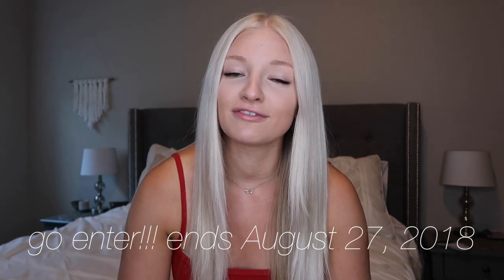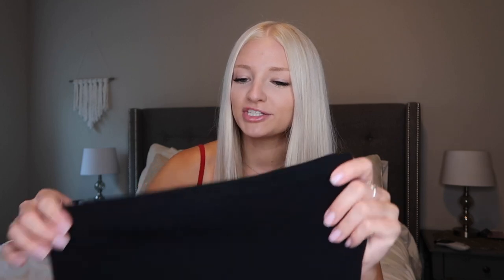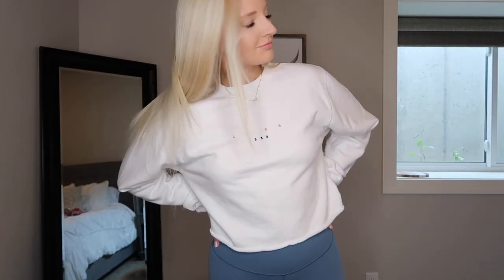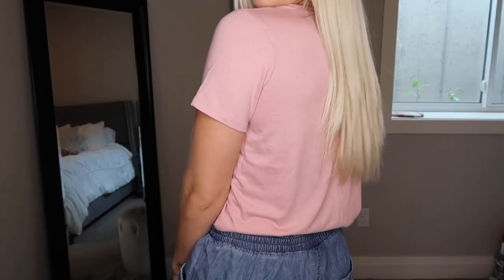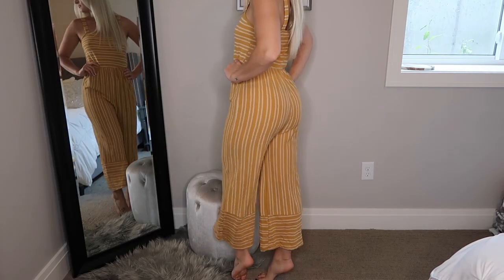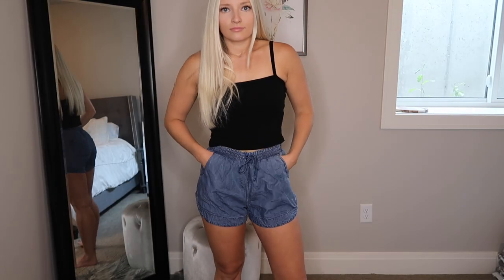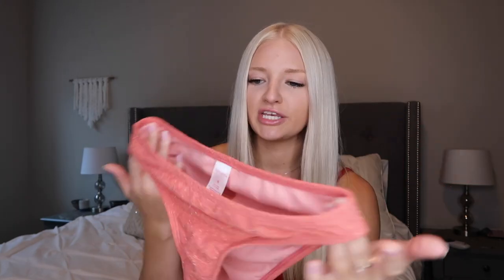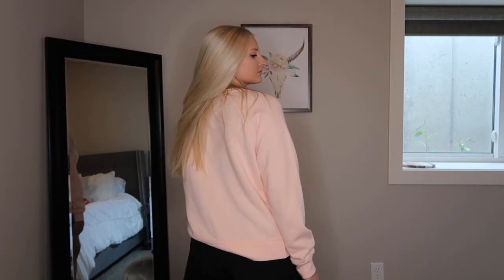back to school try-on haul | lululemon, Brandy Melville, Dress Up, Target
Dress Up tie front tank ‣ unavailable
Dress Up dusty pink sweater ‣ unavailable
yellow striped jumpsuit ‣ unavailable
tan w/ white polka dot tank ‣ unavailable
Target chambray shorts ‣
Target rose workout tank ‣
Target orange swim top ‣
Target orange swim bottom ‣
Target grey sweatpants ‣
Target peachy pink crewneck ‣

☆ be kind & stay weird.
S O C I A L S
editing ‣ Final Cut Pro X, Pixel Film Studio, + Gabrielle Marie effects
A B O U T   M E
age? ‣ 22
how tall? ‣ 5'3"